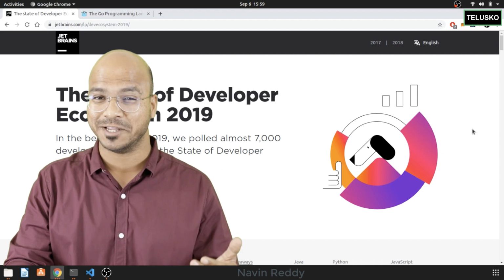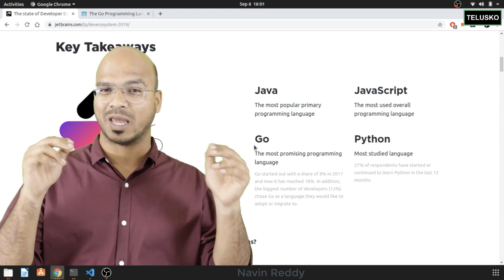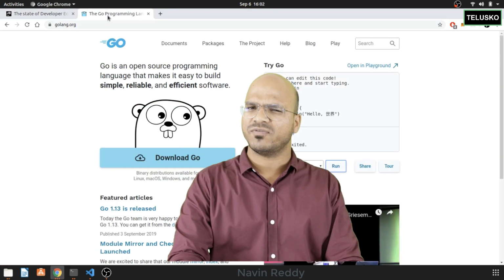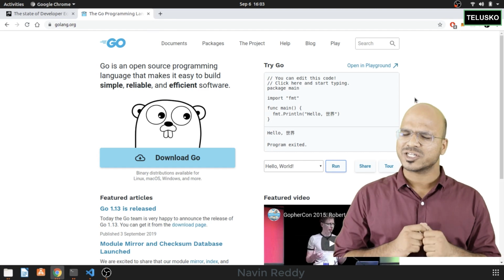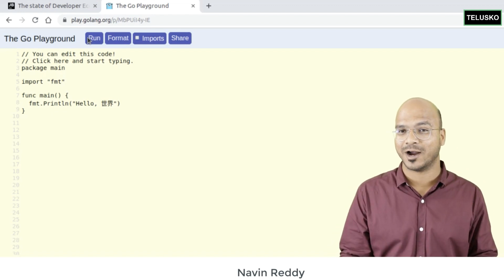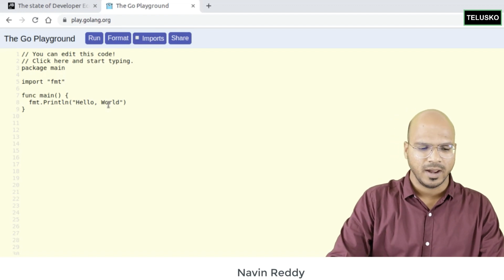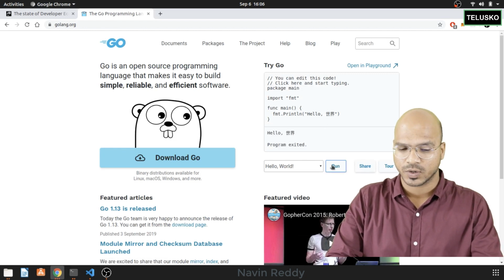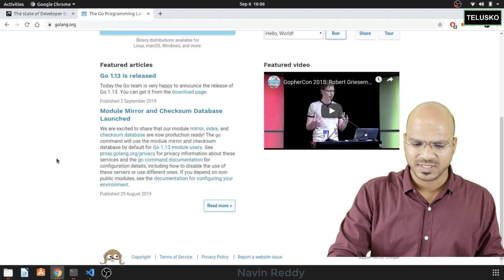The Most Promising language | Golang